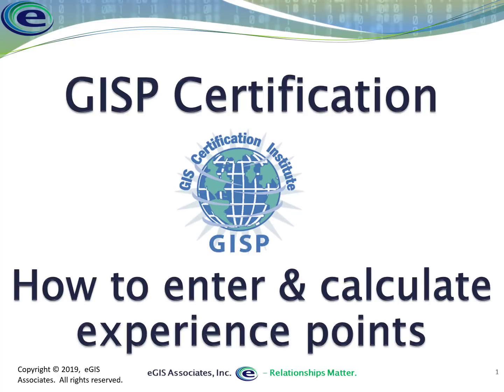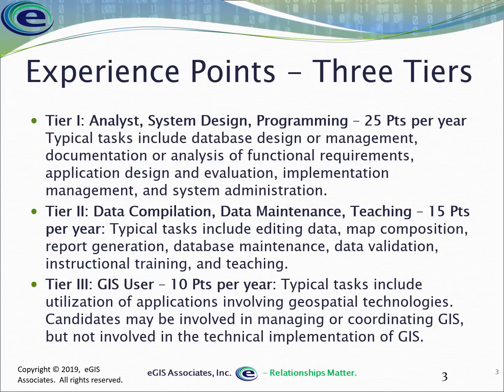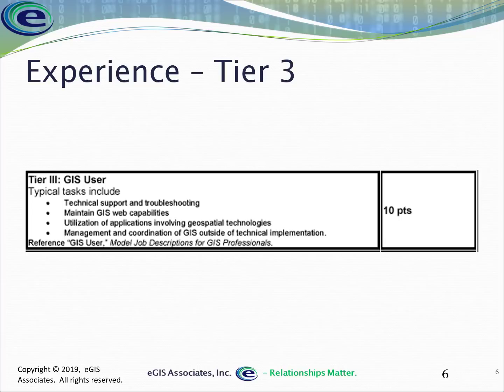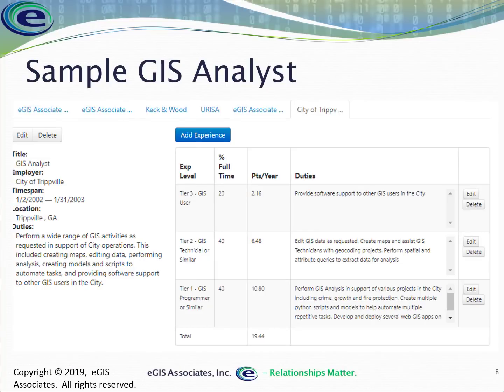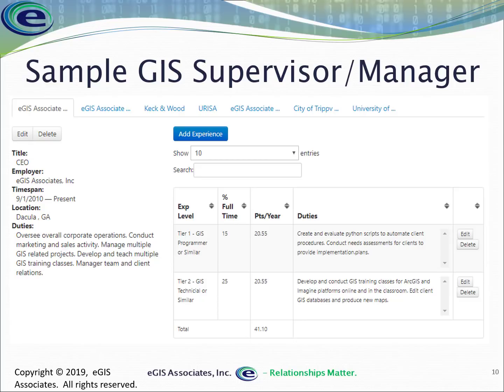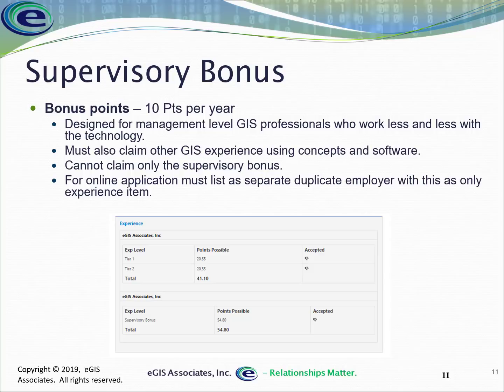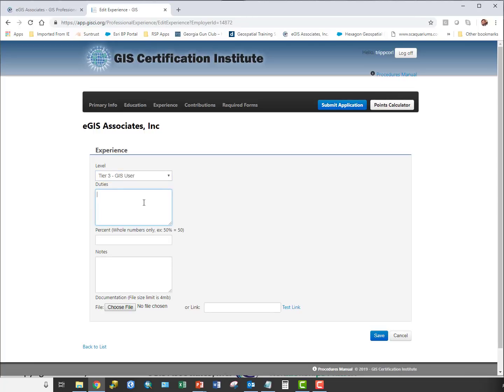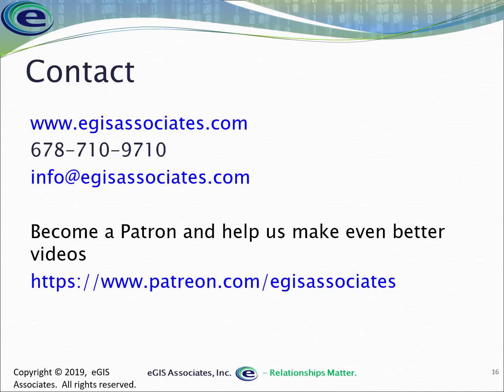GISP Certification Experience Points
Continuing our GISP Certification series, this video discusses how to fill out the experience portion of the GISP portfolio and calculate your points.

If you are not familiar with the GISP Certification process, we recommend you watch our previous video in this series GISP Certification Basics. A link is provided below.